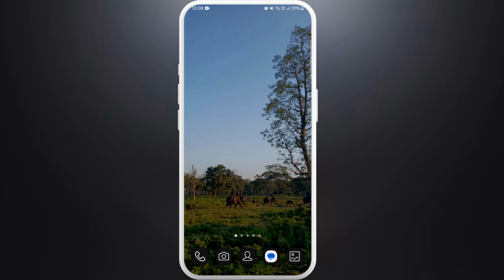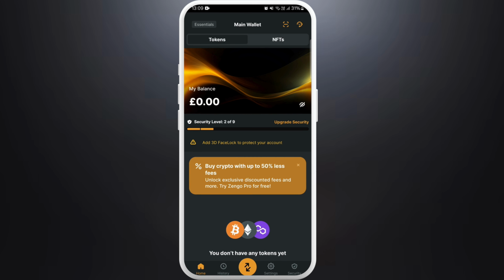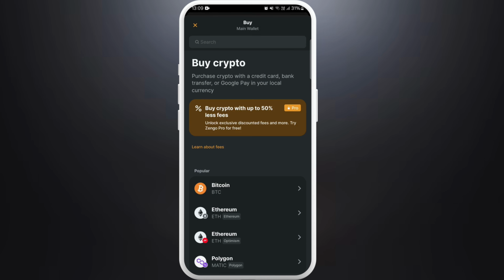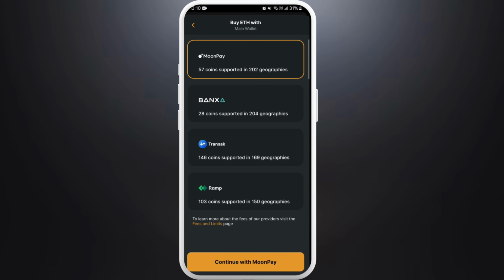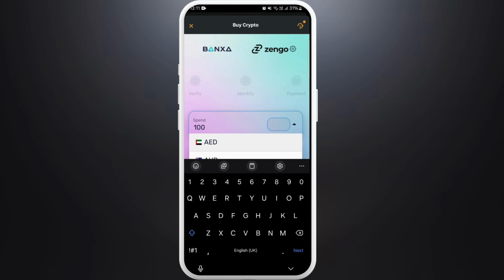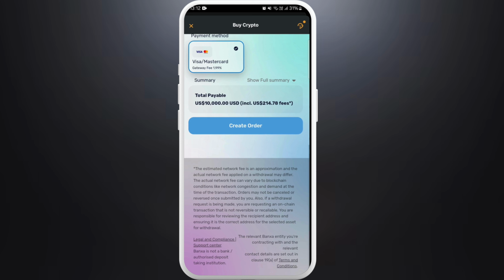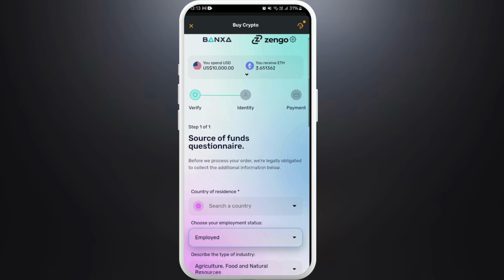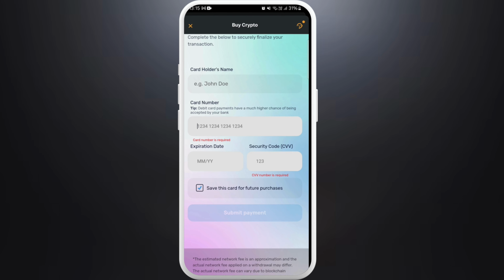How to Buy Crypto in Zengo 2024?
Ready to dive into the world of cryptocurrency? In this video, we'll show you how to buy crypto easily and securely using the zengo wallet. Whether you’re new to crypto or an experienced investor, this step-by-step guide will make the process simple and straightforward.